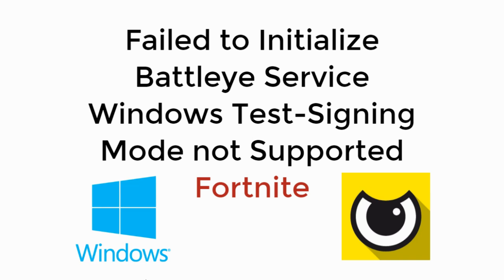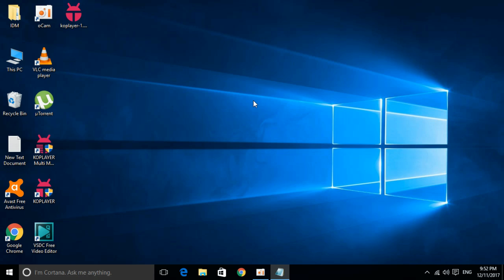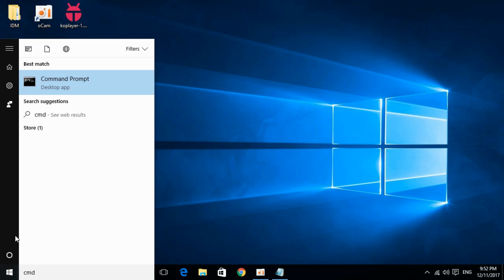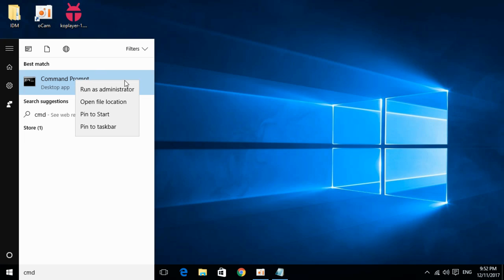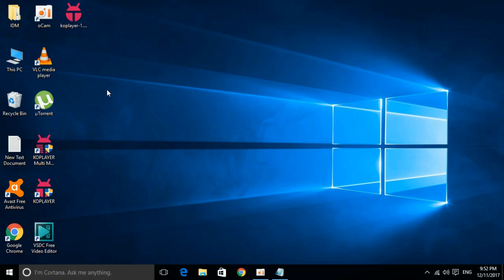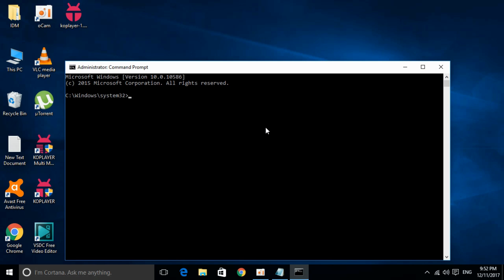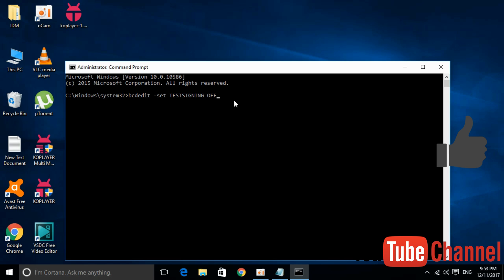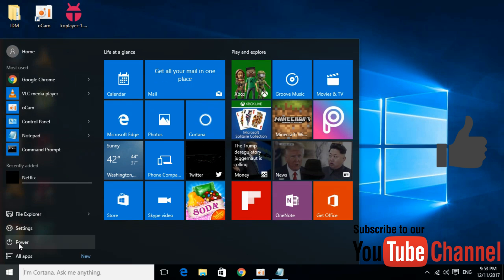Fix Failed to Initialize Battleye Service Windows Test-Signing Mode Not Supported Fortnite[UPDATED]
Every time i try to start the game it gives me the same error message.
"Failed to initialize BattlEye Service: Windows Test-Signing Mode not supported."
after a few seconds the window with the message closes and that's it.

Command: bcdedit -set TESTSIGNING OFF